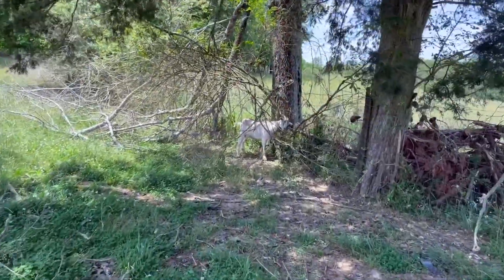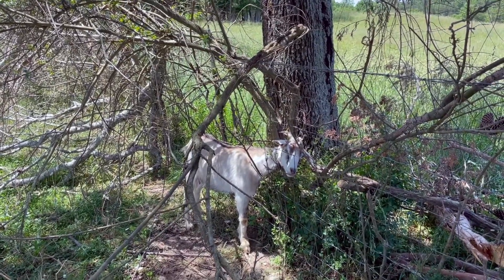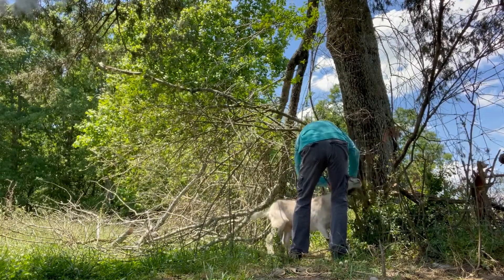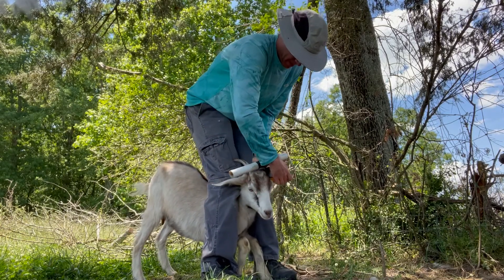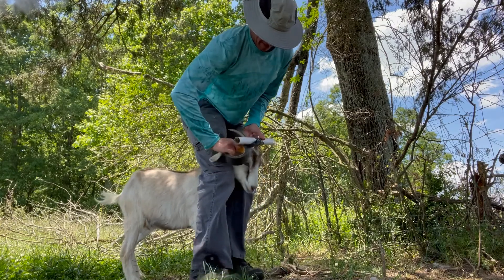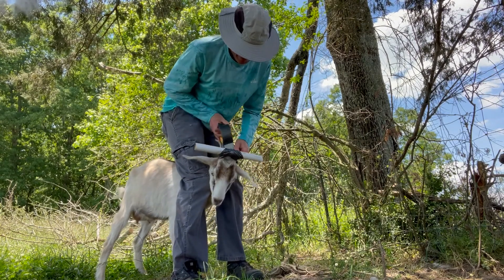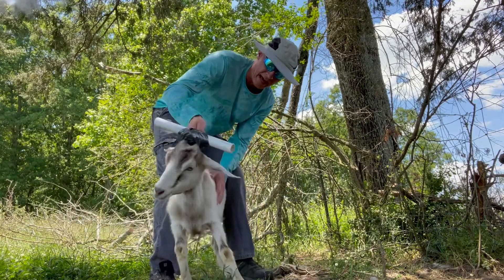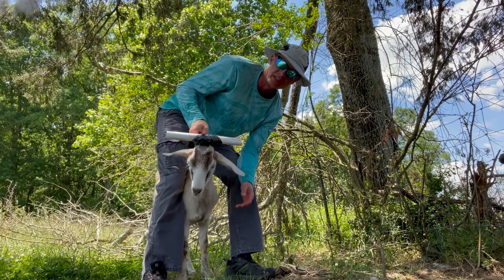Keep Goats From Getting Stuck In Fence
If you have a goat that keeps getting its horns stuck in the fence, this a trick that may help.